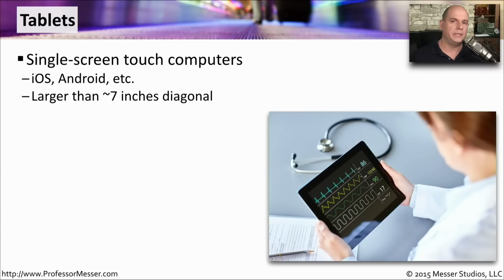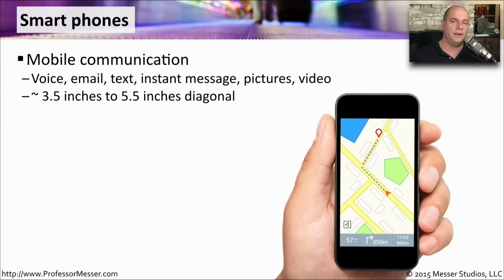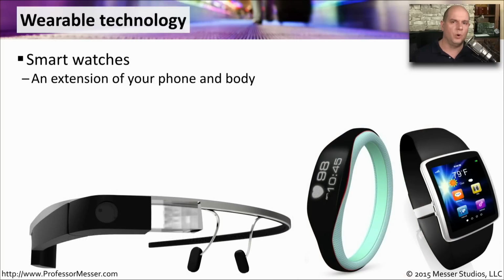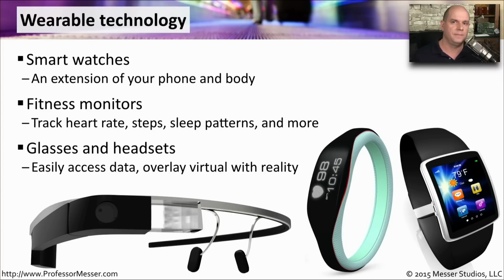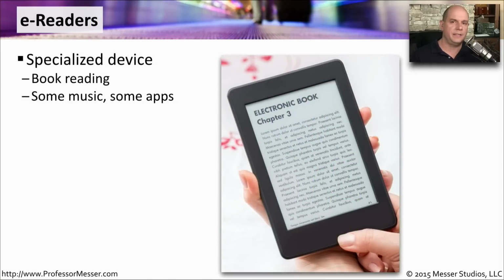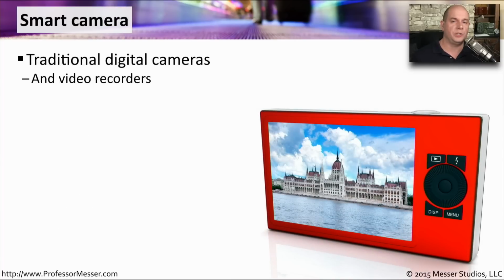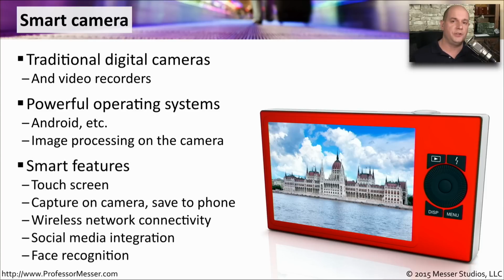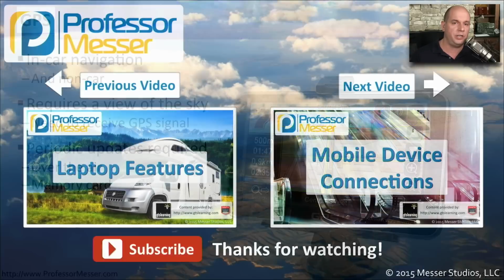Mobile Devices - CompTIA A+ 220-901 - 3.4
As we become increasingly mobile, we’ve created a number of devices that can connect us from wherever we travel. In this video, you’ll learn about tablets, smart phones, wearable technology, e-readers, and much more.